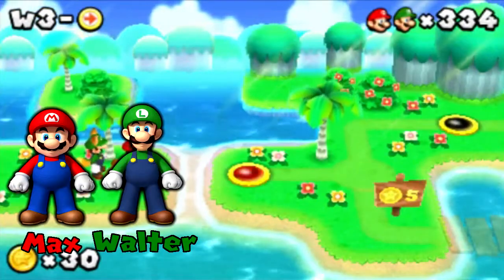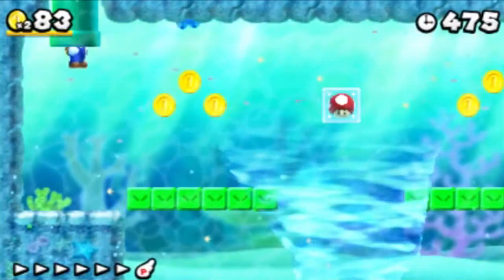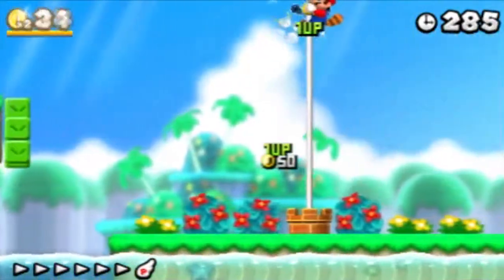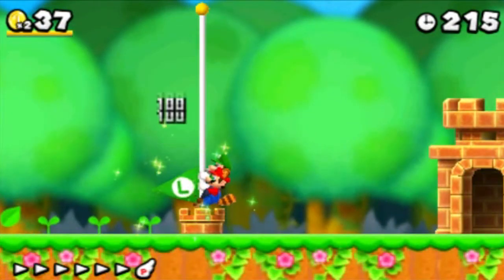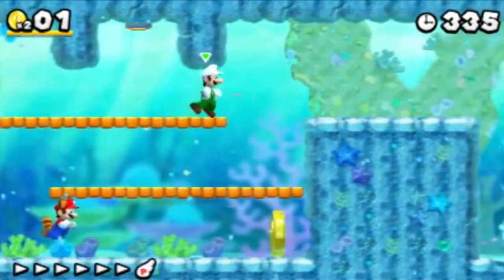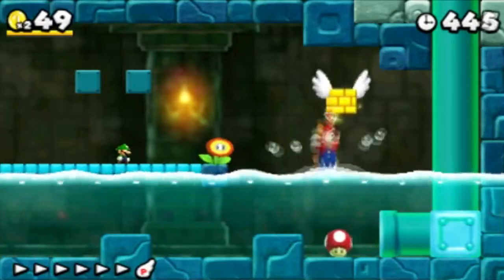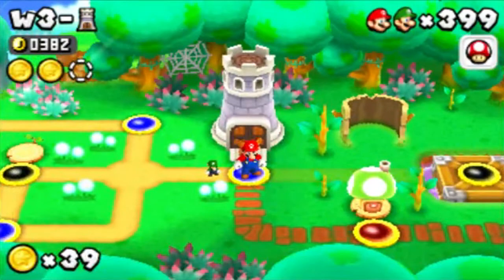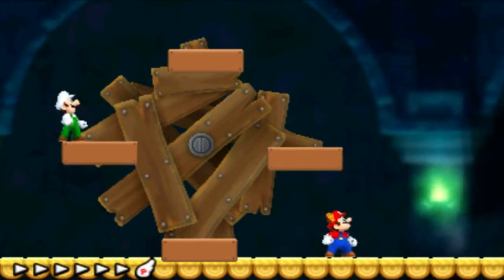Let's Play! - New Super Mario Bros. 2 (Co-Op) Episode 5: Beach & Forest World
World 3:
Level 3-1
Level 3-2
Level 3-3
Level 3-A
Level 3-Tower

New Super Mario Bros. 2 is a side-scrolling 2.5D action-adventure platforming game for the Nintendo 3DS. It was released in August 19, 2012 and is the third game in the New Super Mario Bros. series. It is a direct sequel to New Super Mario Bros. and a indirect follow-up to New Super Mario Bros. Wii. Just like Super Mario 3D Land, the game is partly based off of Super Mario Bros. 3, as it features Raccoon Mario, the P-Meter and the Koopalings. The game's main focus is on coins with one of the objectives is to collect one million coins. New Super Mario Bros. 2 is also the first Mario game to be available both on a physical release and a digital version that can be purchased through the Nintendo eShop.